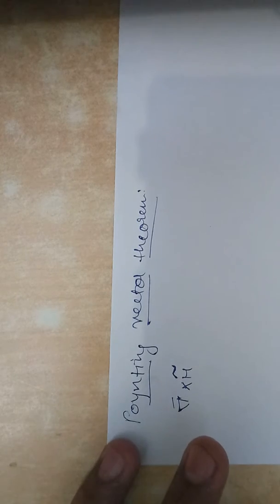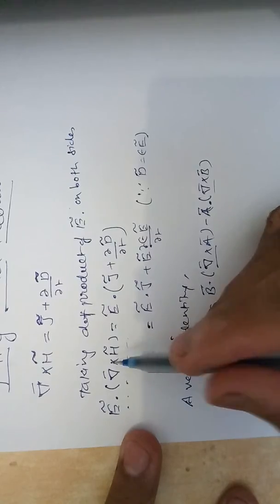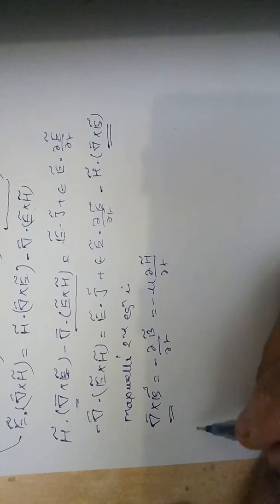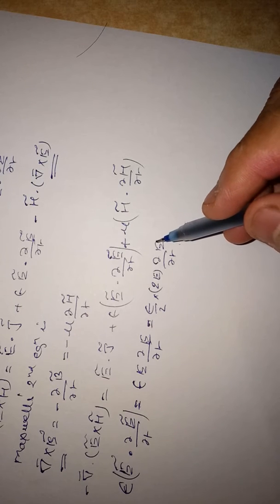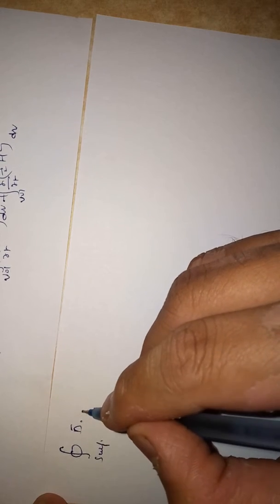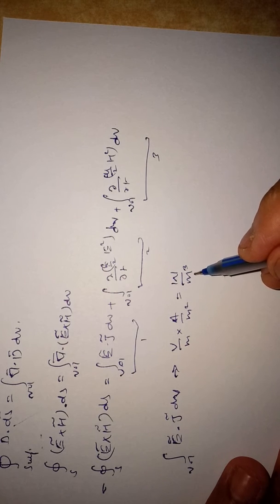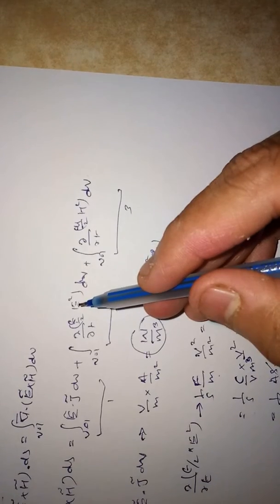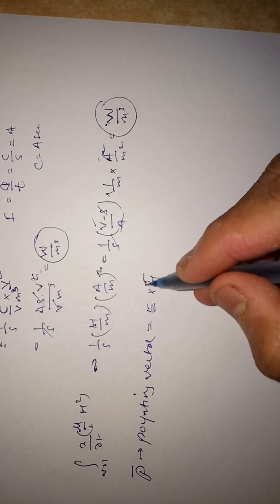Poynting Vector Theorem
Poynting Vector Theorem explained by Prof. Irfan Ali
Anjuman College of Engineering and Technology, Nagpur.